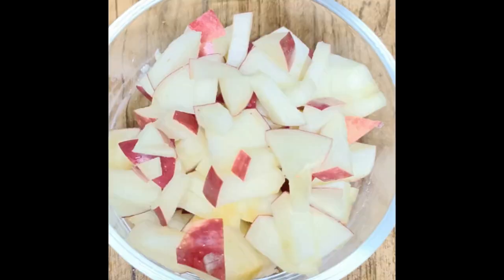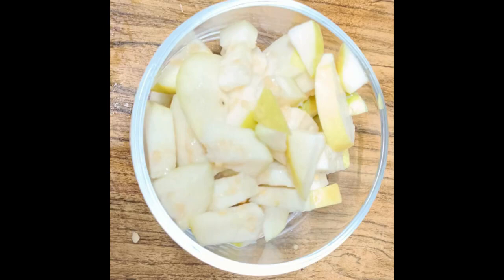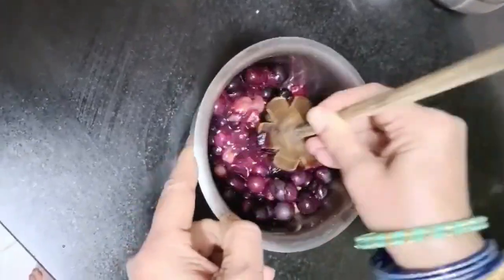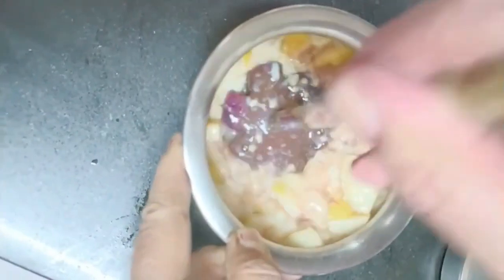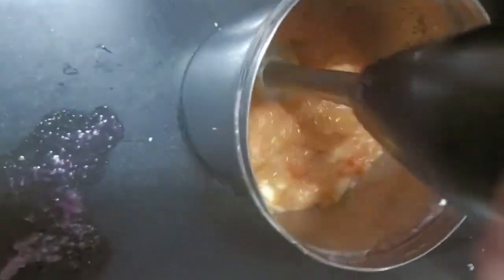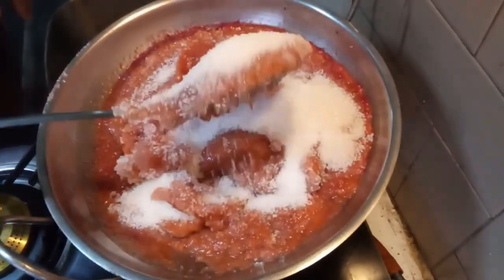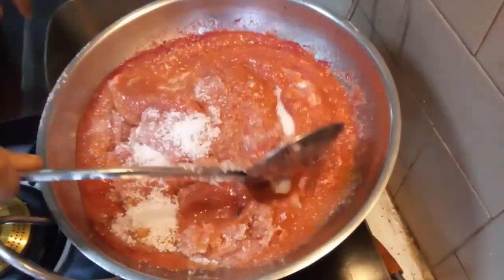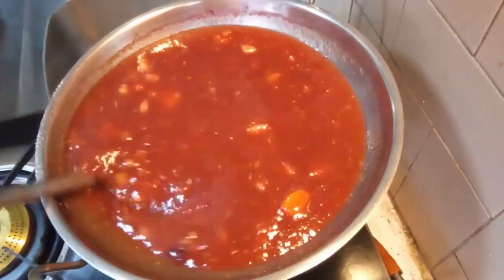Delicious Homemade Jam - Don't Miss Out! 🍓🌟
👋 Welcome to our jam-filled delight! Indulge in the enchanting world of our Delicious Homemade Jam. Don't miss out on this delightful treat! 🍓🌟

📺 Discover More Delightful Creations:
🍩 Blissful Berry Muffins - A delightful twist to your classic muffin!
🍰 Heavenly Fruit Parfait - An easy and scrumptious dessert for any occasion.

How to Make Perfect Jam Step-by-Step? Join us as we guide you through the enchanting process.
Key Ingredients for Jam Perfection? Explore the elements that make our jam truly magical.
Pro Tips for Jam-Making Bliss. Unlock the secrets to achieving the perfect sweetness in your jam.

🔑 Your Suggestion:
Enhance your YouTube experience! Add relevant tags, and don't forget to join us on Instagram @vishwabojanalaya for additional culinary inspiration. 🍓📷✨